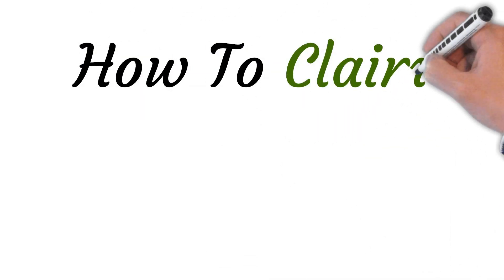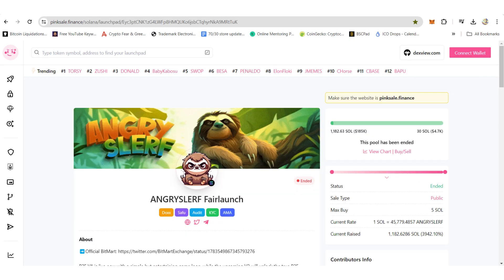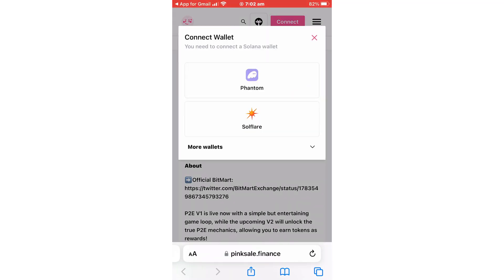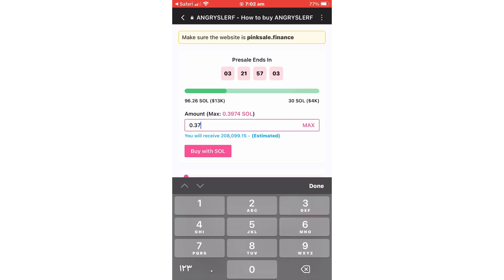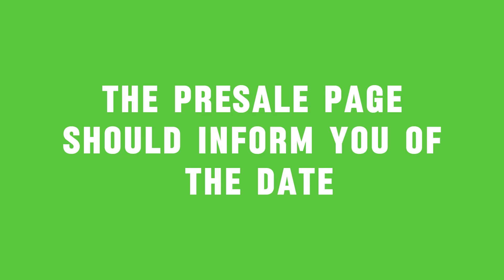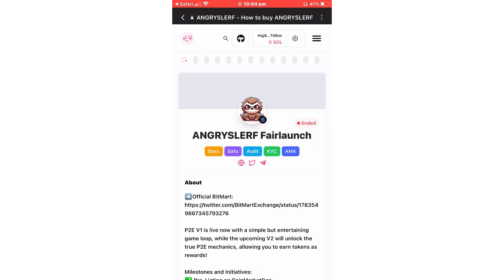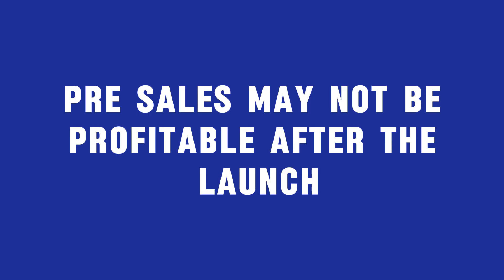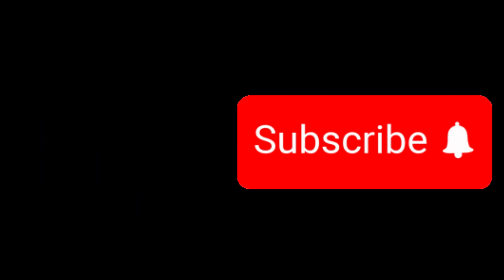Learn How To Claim Token On Pinksale After Presale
In this video we will walk you through step by step on how to claim token on pinksale after presale?

In this video, we walk you through the process of claiming tokens on Pinksale after participating in a presale. We'll guide you step-by-step, from purchasing tokens during the presale to claiming them once the presale has ended.

First, we show you how to navigate the Pinksale website and ensure you're on the correct site. You'll learn how to select the presale you want to join and connect your wallet, specifically using the Phantom wallet for Solana blockchain transactions. We'll demonstrate how to purchase tokens, including tips on setting the amount within the specified limits.

Once the presale ends, we'll explain how to check the claim date on the presale page or through updates on their Twitter account. When it's time to claim your tokens, we'll guide you through reconnecting your wallet and claiming the tokens from the presale page.

We also discuss potential risks, such as the possibility of receiving fewer tokens than expected and the prevalence of scams in some Pinksale presales. It's essential to do your own research and proceed with caution.